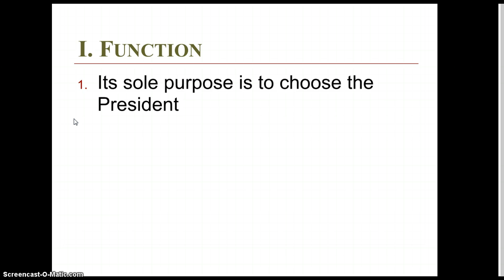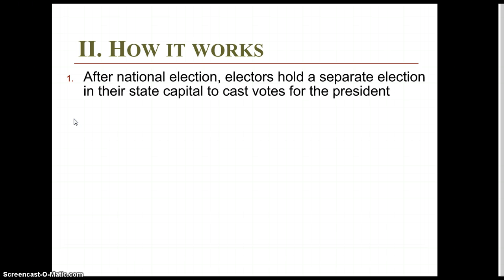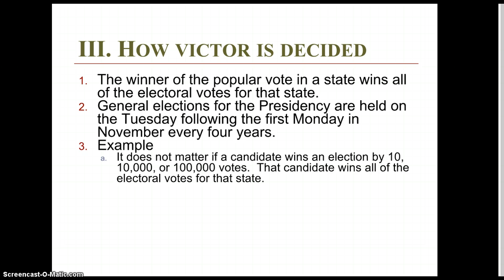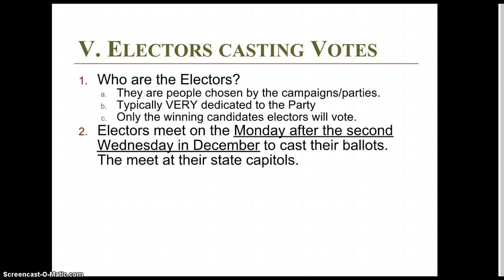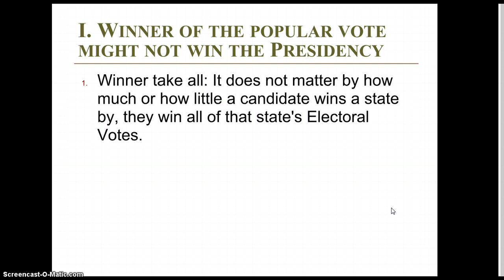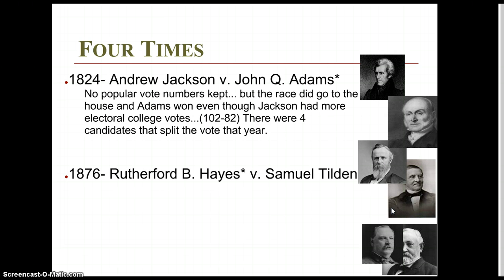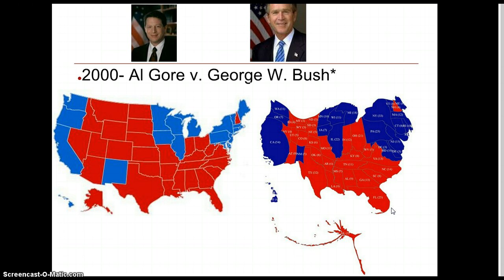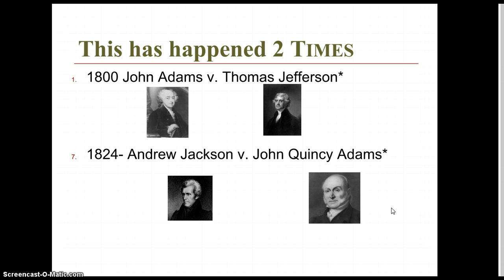A2: The Electoral College Notes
Mr. M